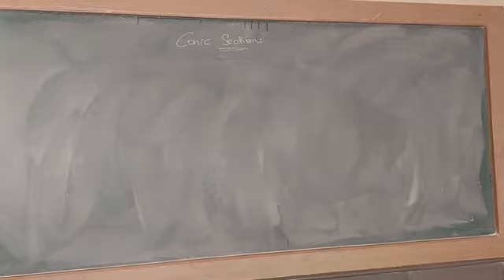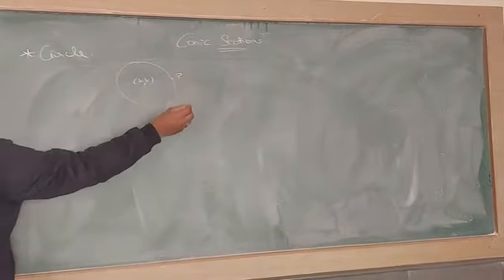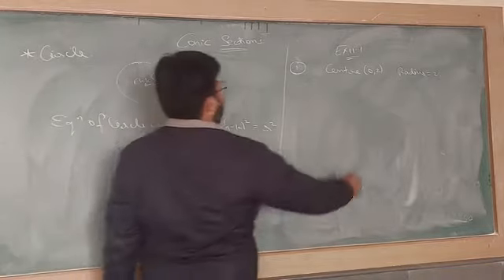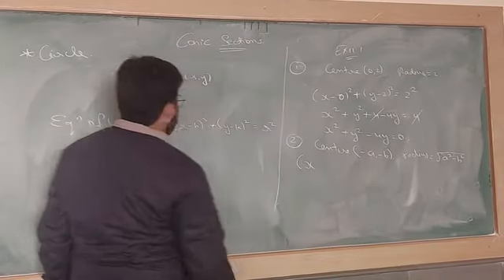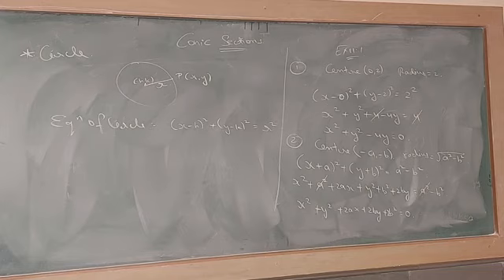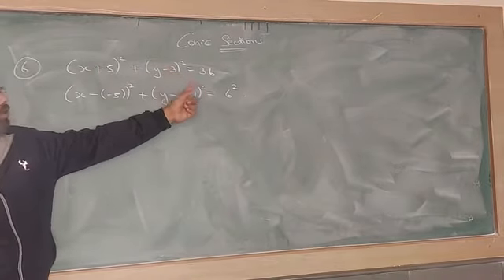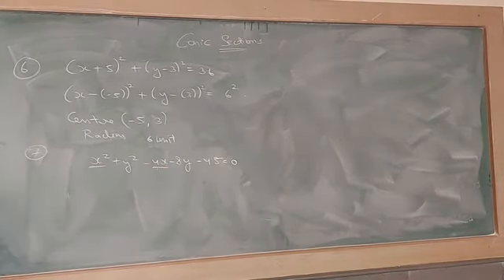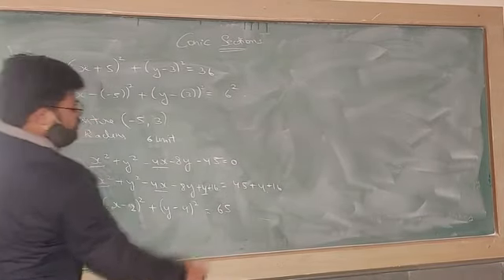Class XI Mathematics Ex 11.1 started